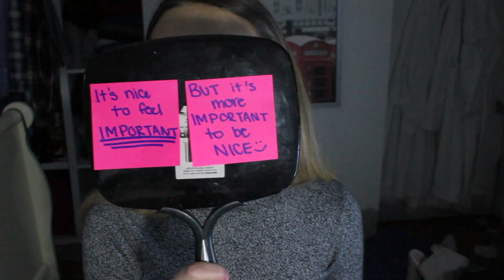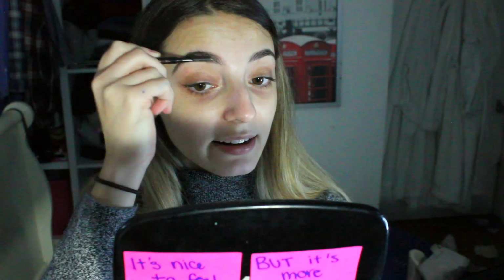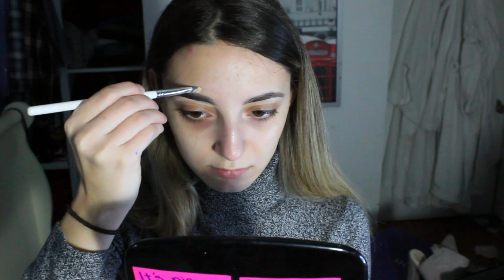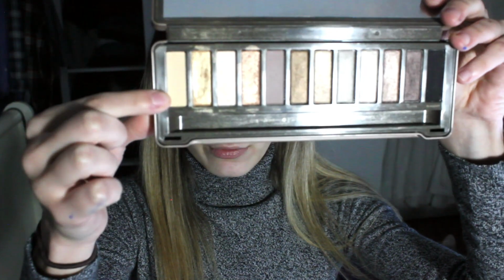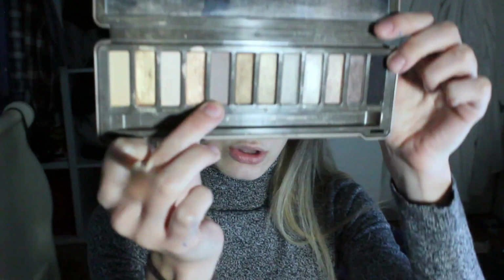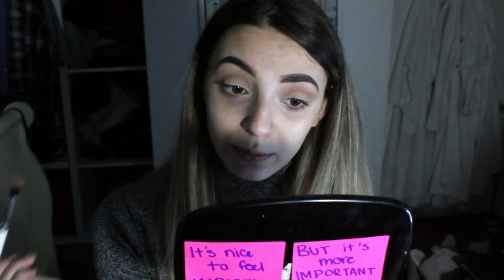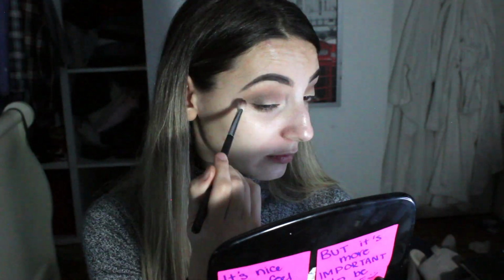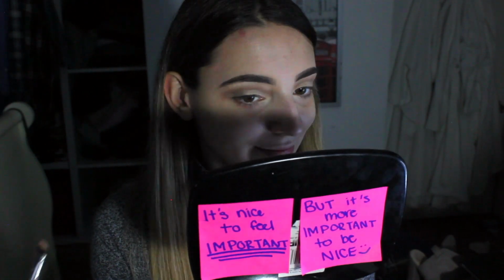Let's Get Christmasy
Merry Christmas my lovelies :)

I hope you're all having an amazing christmas and enjoy this video

xoxo,
Katelyn